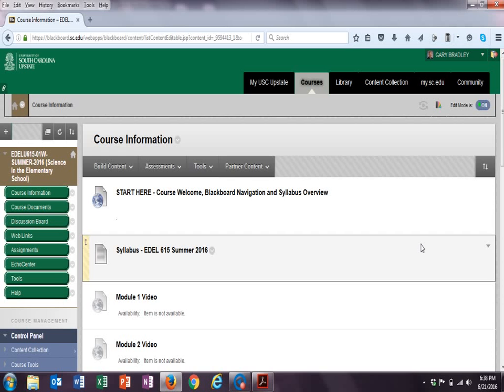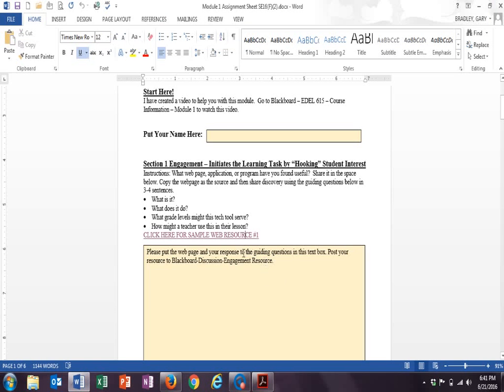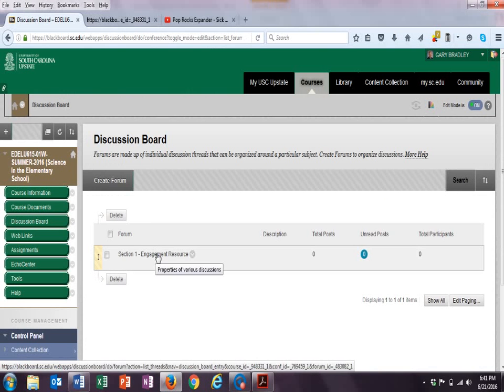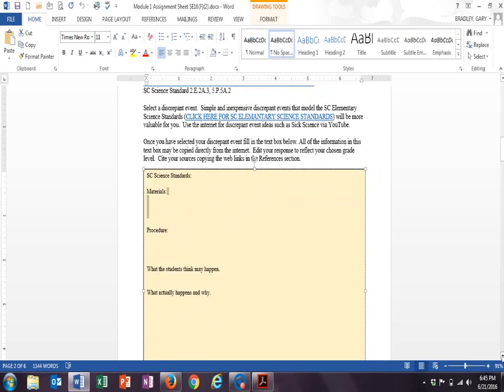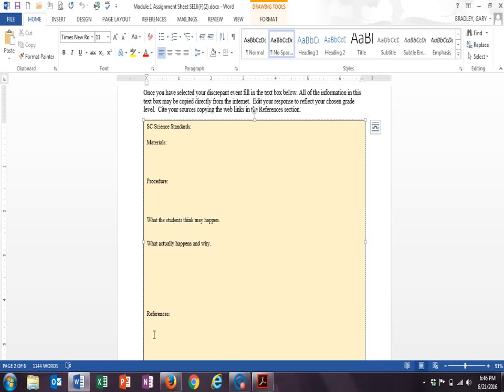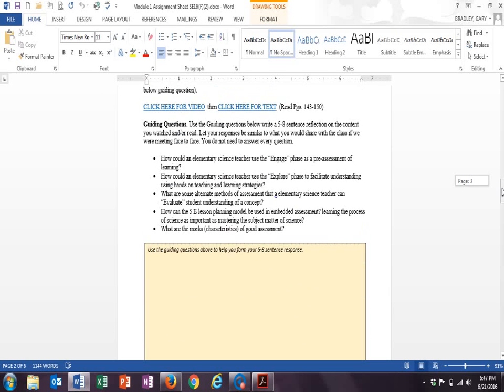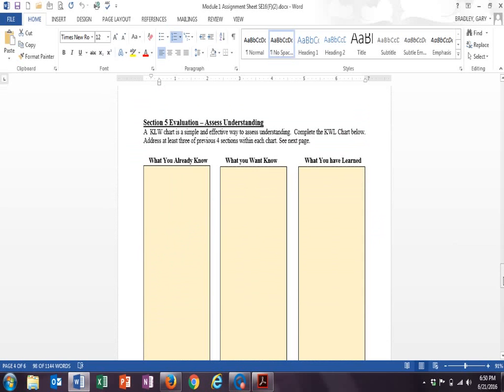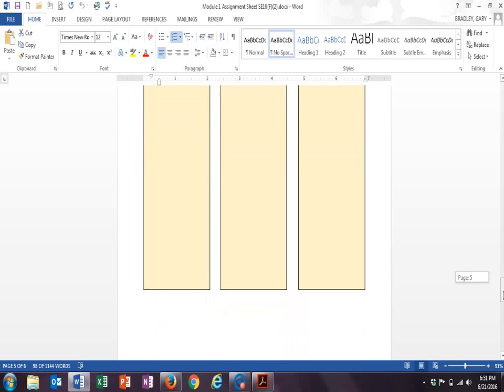EDEL 615 Mod 1 hd1